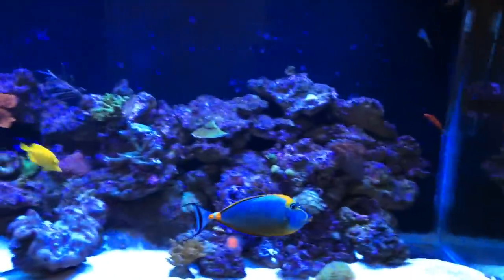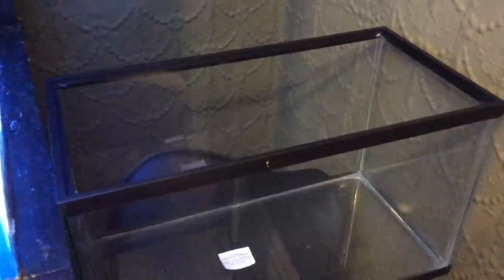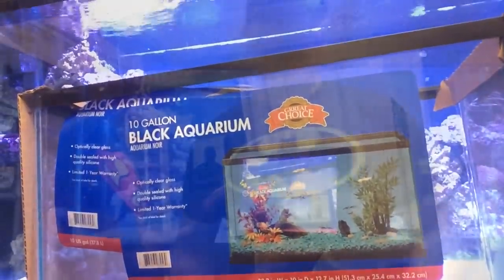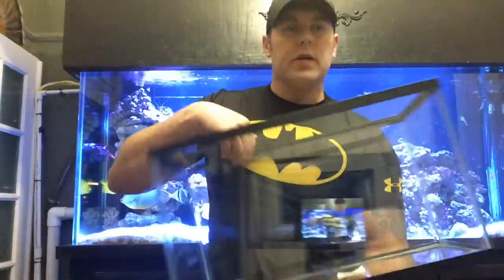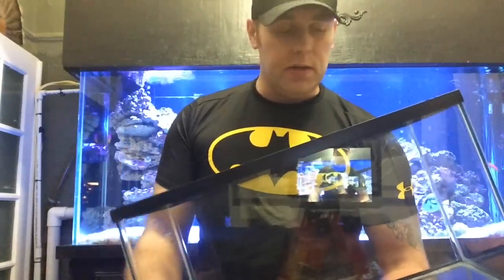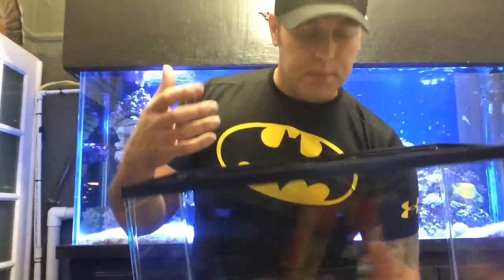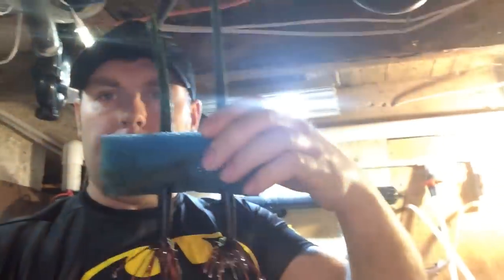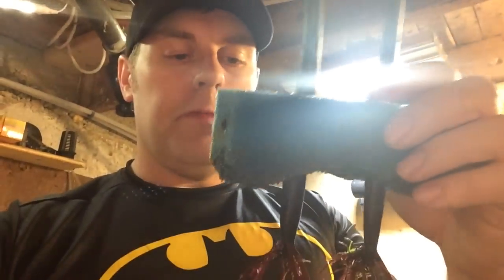Setting up your first saltwater tank . episode 1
In this mini series I am going to show you how to setup 2 aquariums from start to finish . Please ask question on anything you want to know .